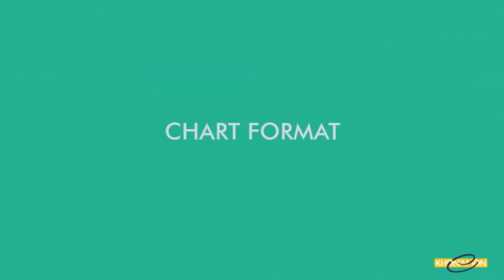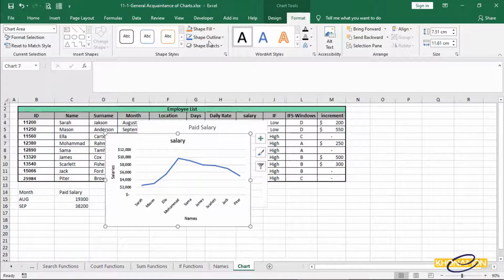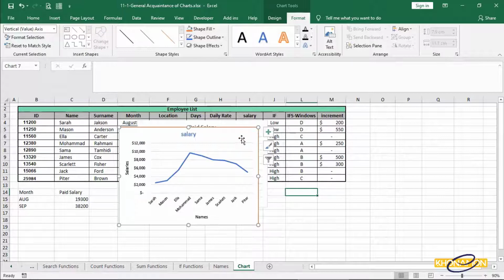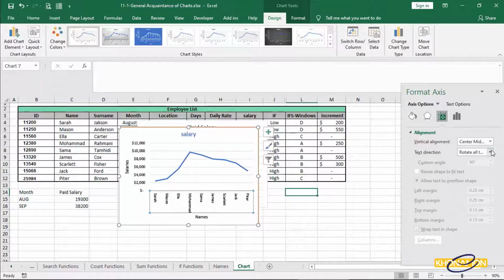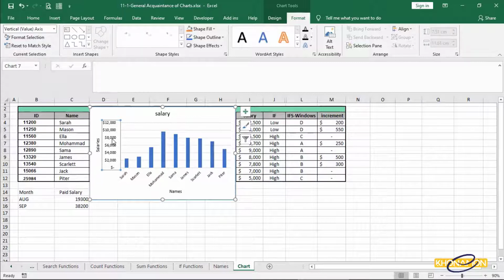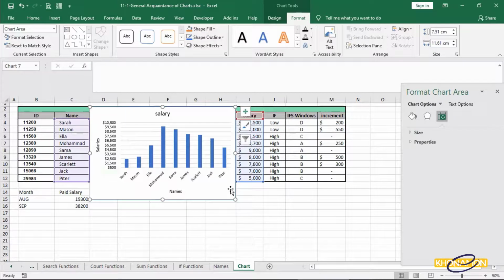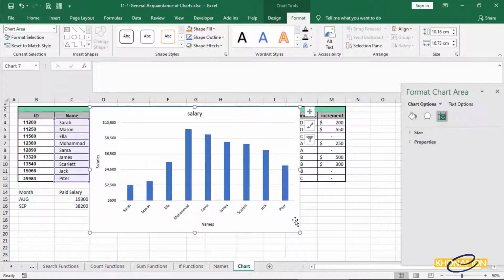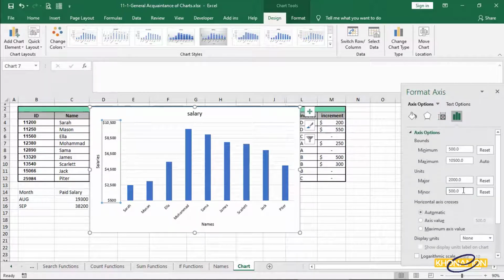Excel All you need: 11.2. Chart Keys in Excel, Easy and Fast way of Designing a CHART - Part 2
In this course, you will learn how to make make a chart,  we will focus on the Keys of charts in Excel then start to be master in other lessons. let's dive into it.

In this full course we use functions of excel efficiently, work with tables, power queries, pivot tables, and power pivots, and finally create a PM Dashboard from cost and manhour Power Pivots.

Time Stamps:

Intro: (00:00)
Chart Format: (00:08)
Vertical axis Adjustment: (02:58)